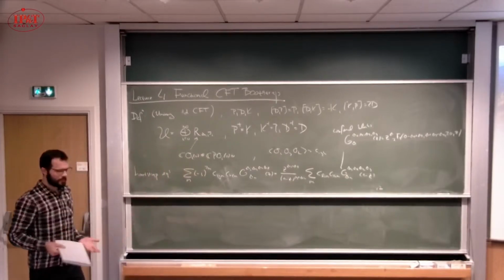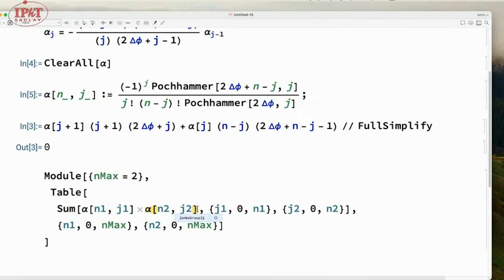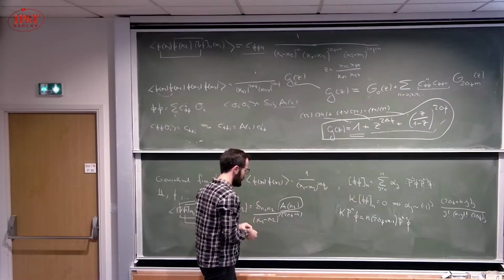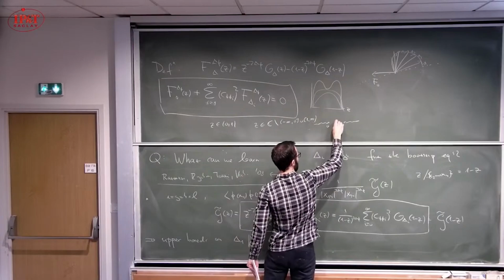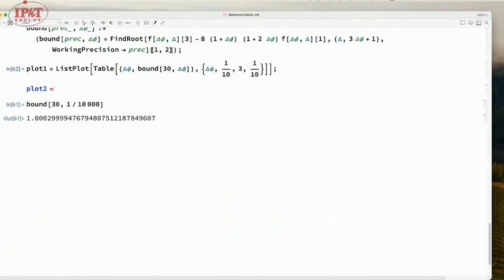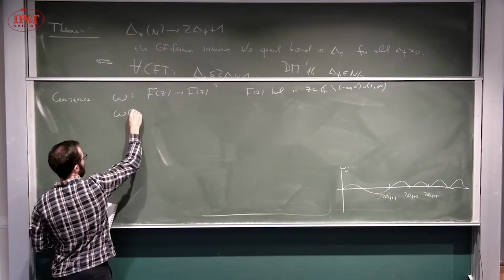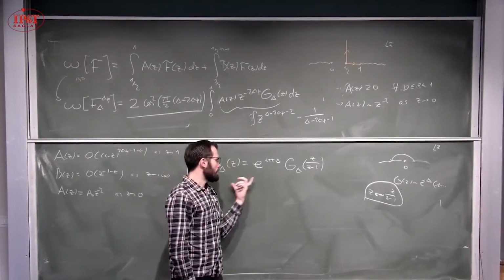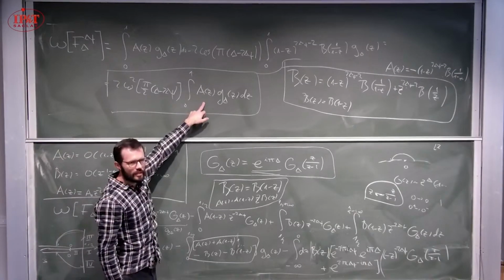Dalimil Mazáč (2024) Boostrap methods in mathematical physics (4/5)